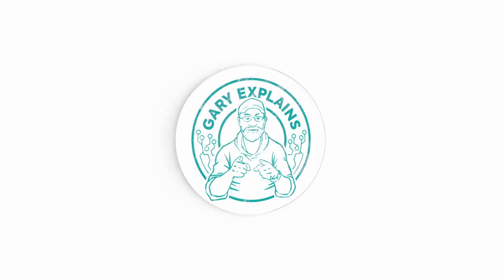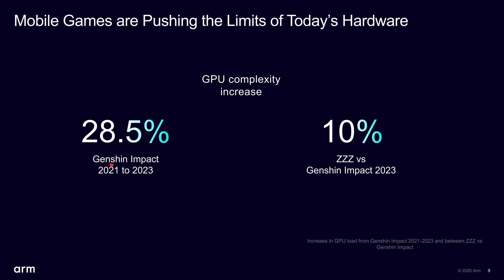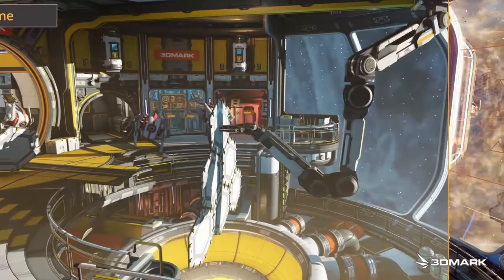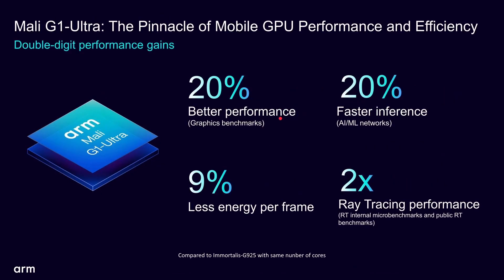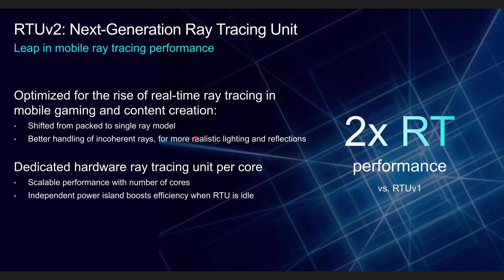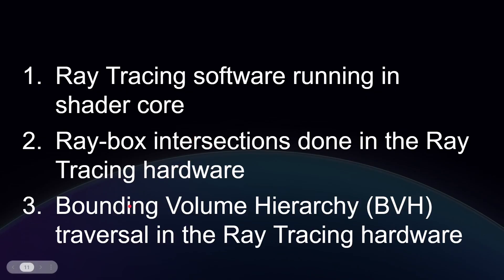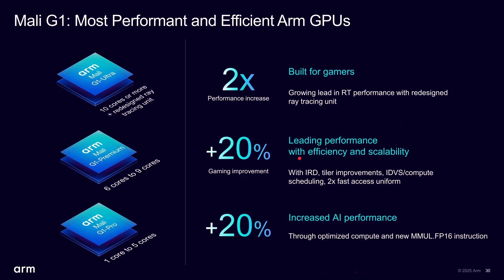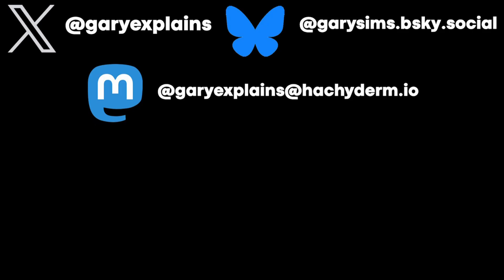Arm Mali G1-Ultra Deep Dive - 2x Ray Tracing Boost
Arm has launched a new mobile GPU, the Mali G1-Ultra. The new GPU delivers up to 20% better performance across graphics benchmarks compared to the previous generation, with across-the-board improvements for leading games, including Arena Breakout, Fortnite, Genshin Impact, and Honkai Starail. It includes a brand-new Ray Tracing Unit v2 (RTUv2), powering
advanced lighting, shadows and reflections, leading to a 2x uplift in ray tracing performance compared to its predecessor.